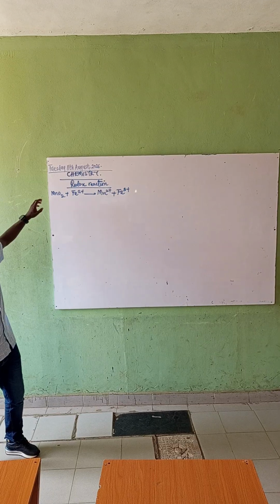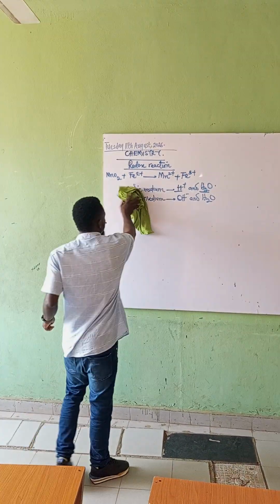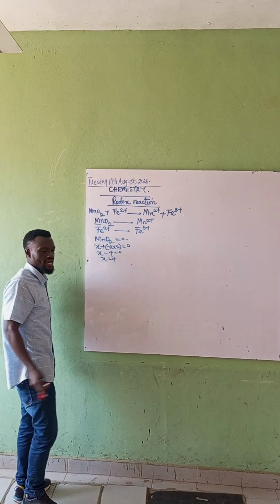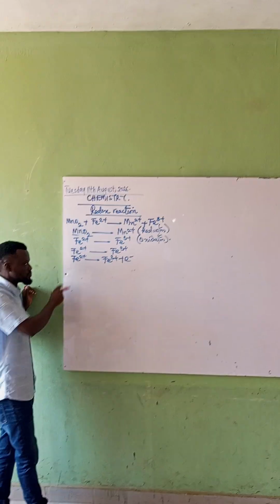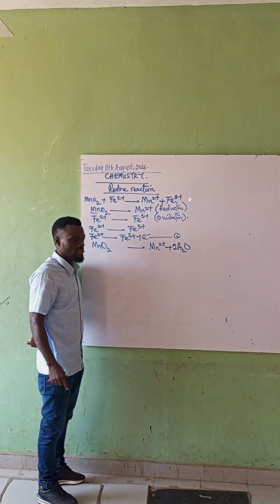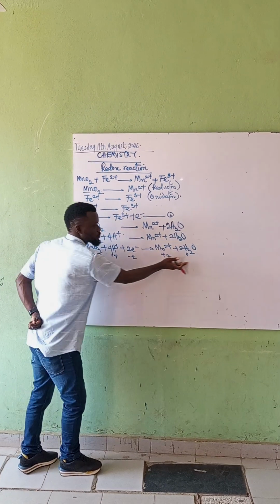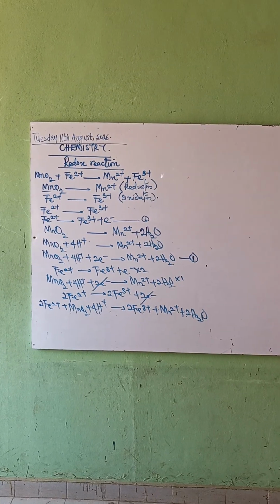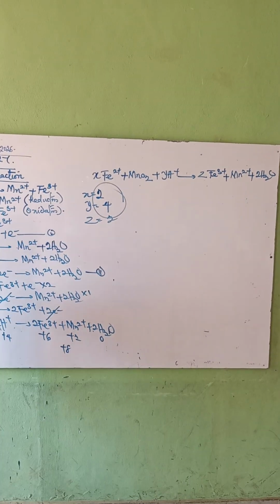Balancing of redox reaction